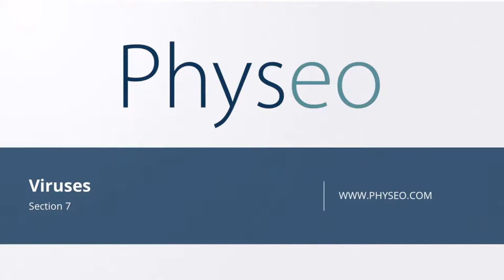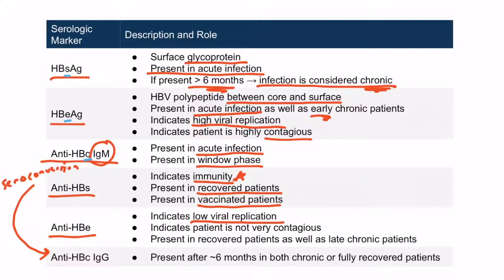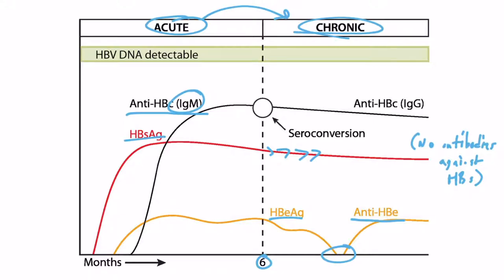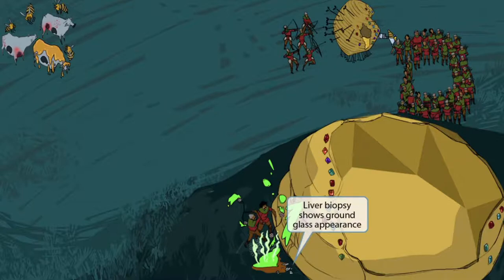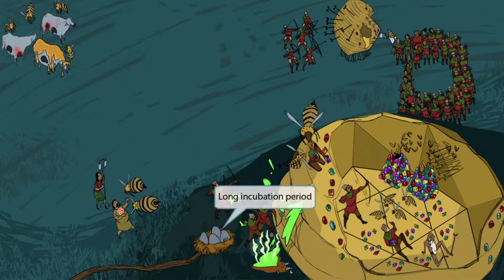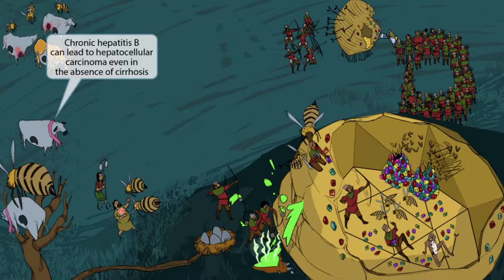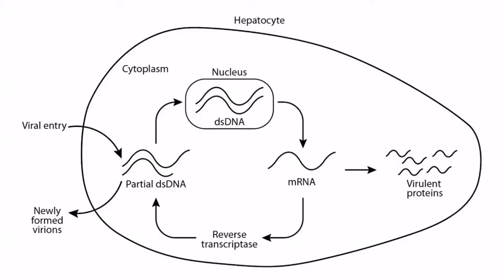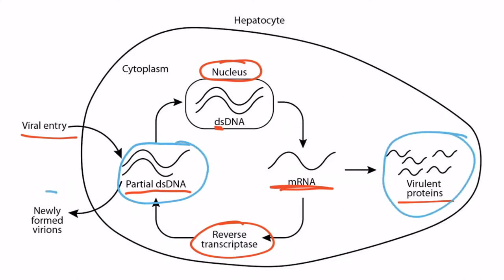Hepatitis B Virus for the USMLE Step 1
Covered in this video: Hepatitis B Virus, Hepadnavirus, DNA virus, Anti-HBs antibodies, HBs antigens, anti hepatitis B surface antibodies, circular, partially double-stranded, cytotoxic T-cells, liver damage, liver biopsy, ground glass, icosahedral capsid, HBcAg, hepatitis B core antigen, active infection, anti-HBc, resolved infection, HBeAg, hepatitis B envelope antigen, high viral infectivity, high replication, vaccination, STI, sexually transmitted infection, transplacental transmission, IV drug users, long incubation period, chronic infection, liver cirrhosis, hepatocellular carcinoma, liver failure, necrosis, acute hepatitis, rash, arthralgia, jaundice, carrier state, polyarteritis nodosa, aplastic anemia, membranous glomerulonephropathy, membranoproliferative glomerulonephropathy, reverse transcriptase, Hepatitis D